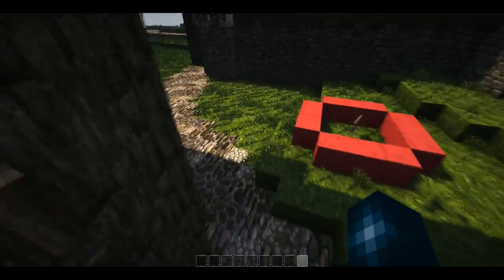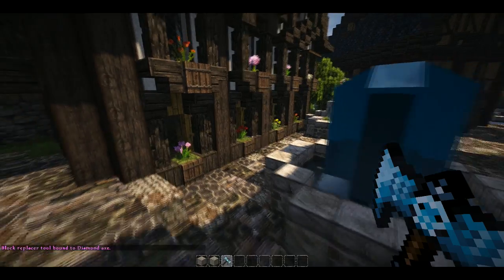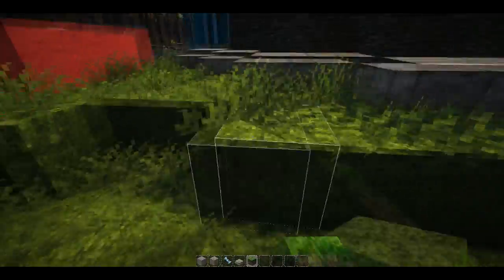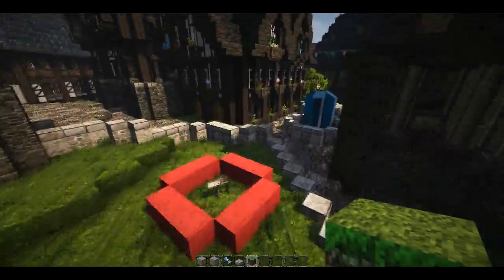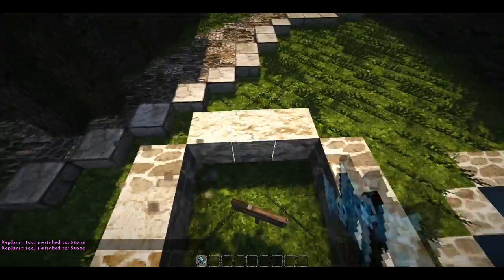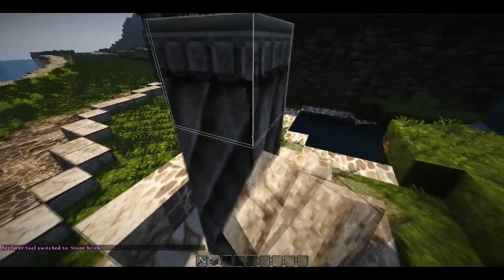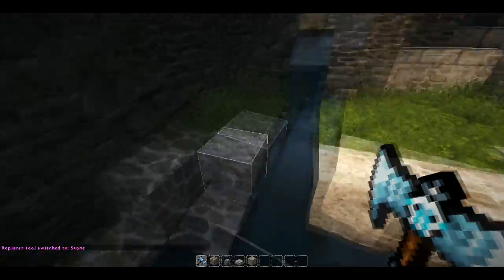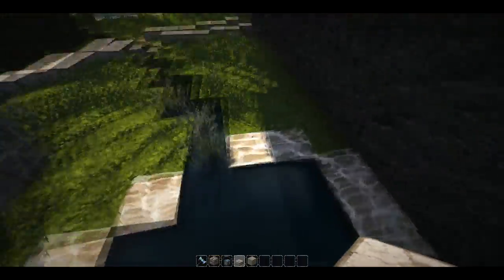Let's build 'Dale' | Ep.22 | 'Garden area'